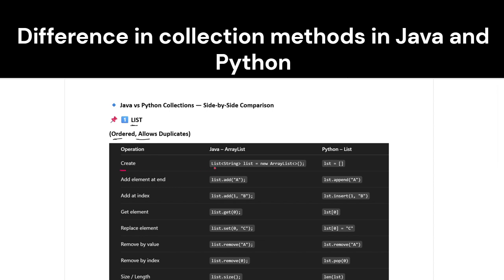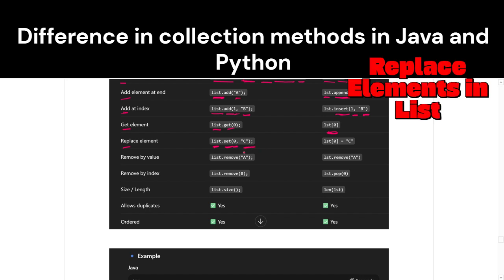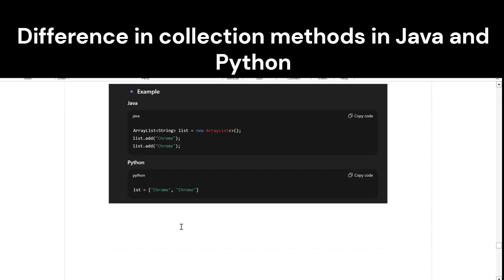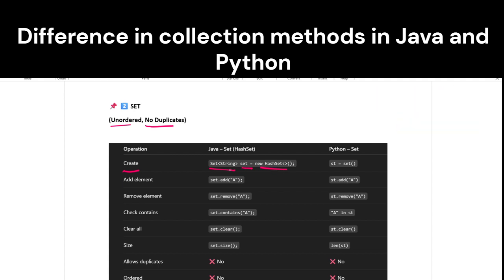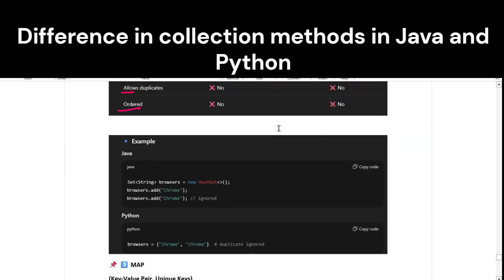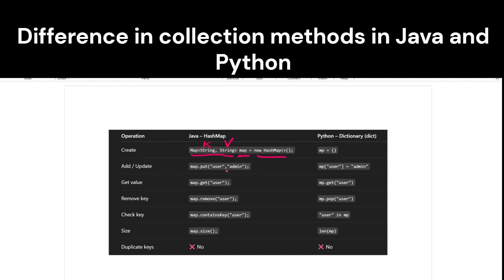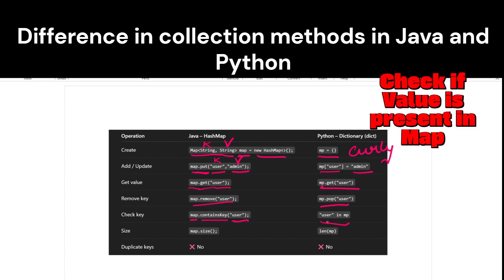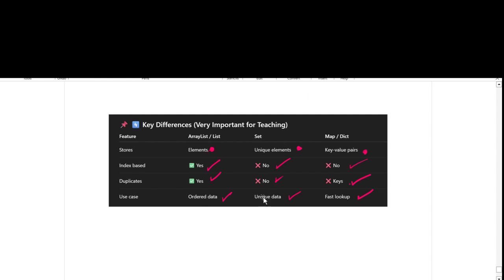Difference between Java and Python - Part 2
Difference in Java and Python - [Basics] - Part 2

Description:
This is a continuation video of Part 2 .  In the previos video we discussed about the collection methods in Java . In this video we will be discussing on the below points as how are they different in Python

ArrayList (Ordered, Allows Duplicates)
add(element): Appends the element to the end of the list.
add(index, element): Inserts an element at a specific index, shifting others.
get(index): Retrieves the element at the given index.
set(index, element): Replaces the element at the specified index.
remove(element) / remove(index): Removes the first occurrence of an element or the element at an index.
size(): Returns the number of elements.

Set (Unordered, No Duplicates)
add(element): Adds the element if it's not already present; returns true if added, false if not.
remove(element): Removes the specified element.
contains(element): Checks if the set contains the element.
clear(): Removes all elements.

Map (Key-Value Pairs, Unique Keys)
put(key, value): Adds or updates a key-value pair; keys must be unique.
get(key): Retrieves the value associated with the key.
remove(key): Removes the key-value pair for the given key.
containsKey(key): Checks if the map contains the key.
size(): Returns the number of key-value pairs.

Key Differences
ArrayList: Indexed, ordered, allows duplicates (like a dynamic array).
Set: No index, unordered (typically), no duplicates (for unique data).
Map: Stores key-value pairs, unique keys for fast lookups (not a list of items).